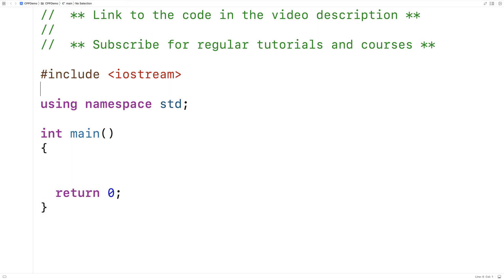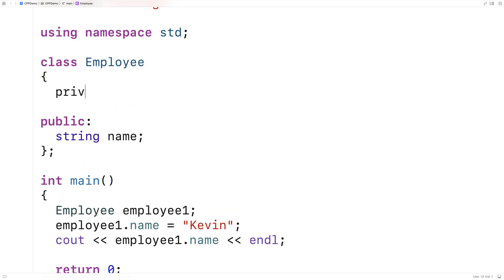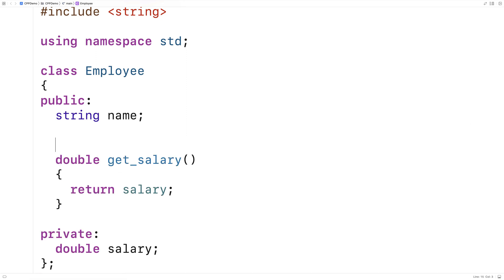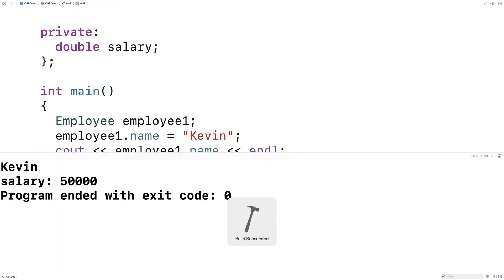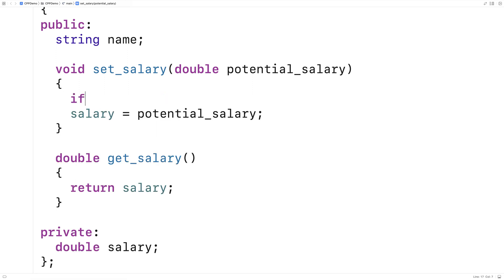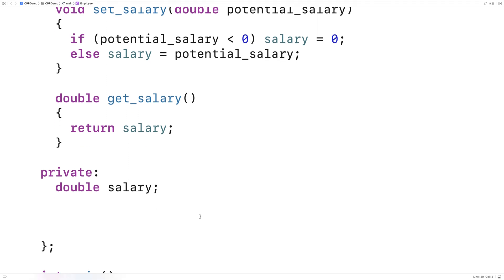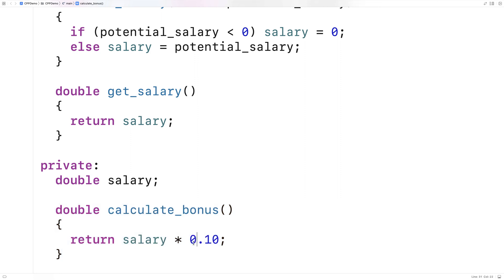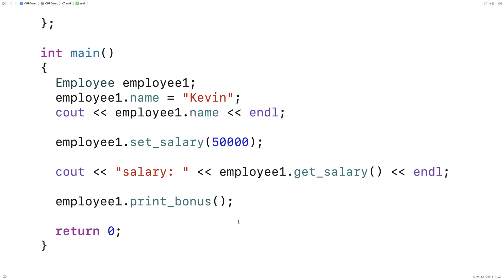Public And Private Access Specifiers | C++ Tutorial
The difference between public and private access modifiers in C++ classes is discussed with an example. Source code to build a portfolio that will impress employers!